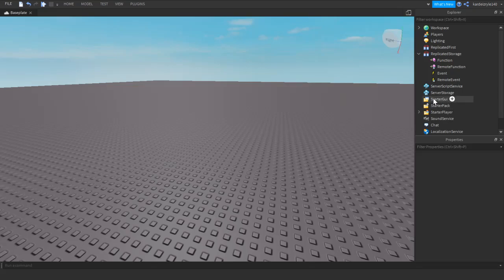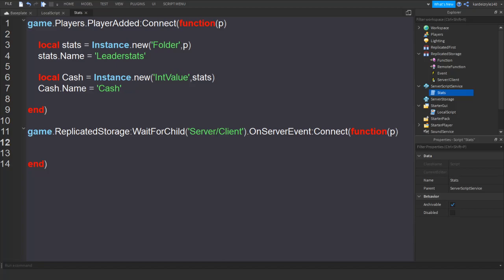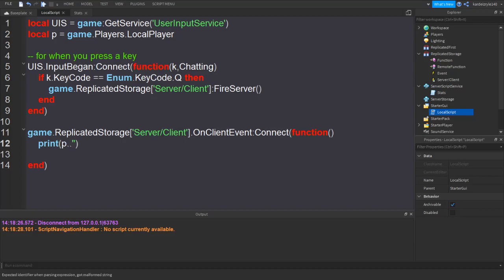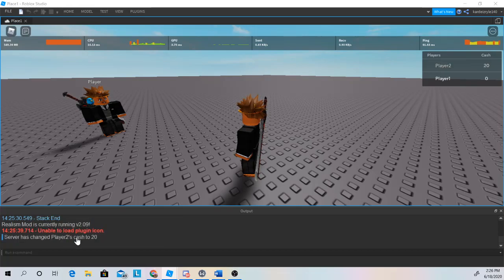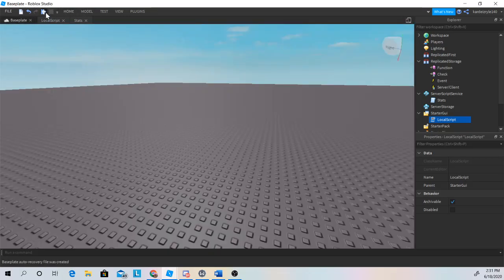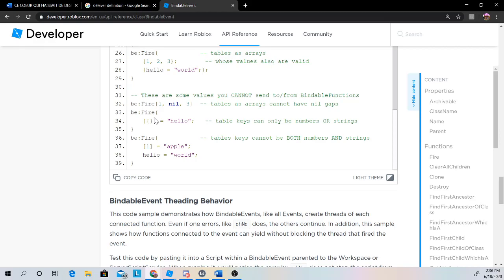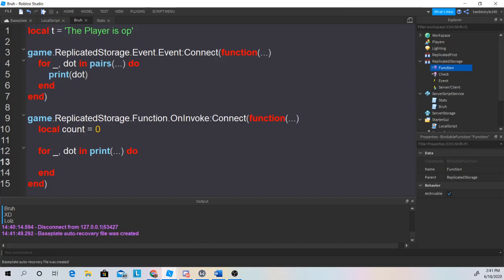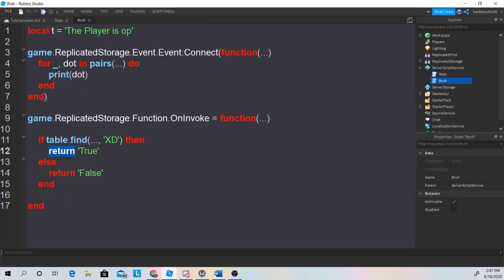Remotes Explained! [Remote Events, Remote Functions, Bindables]...